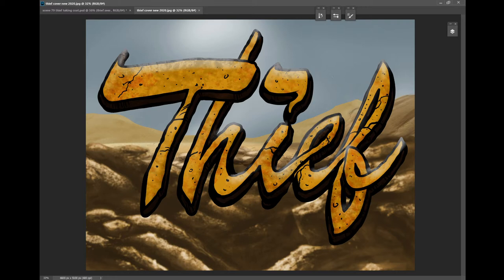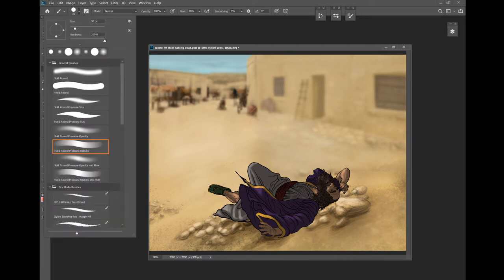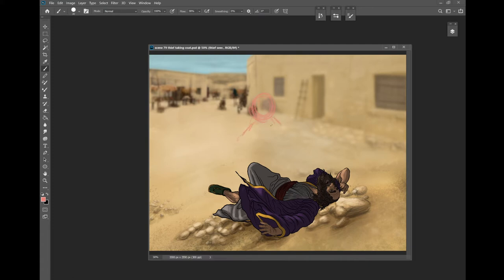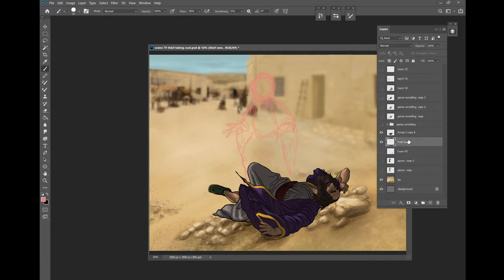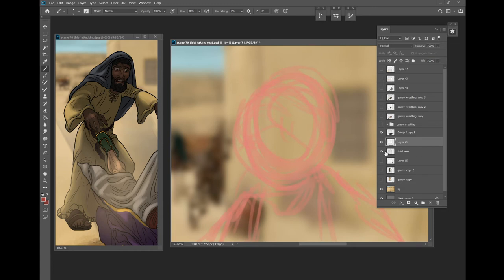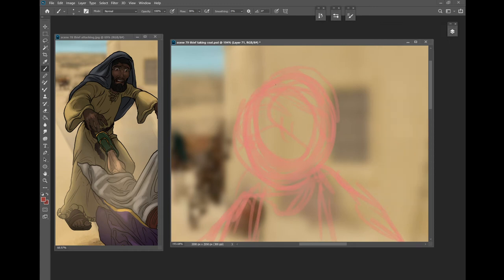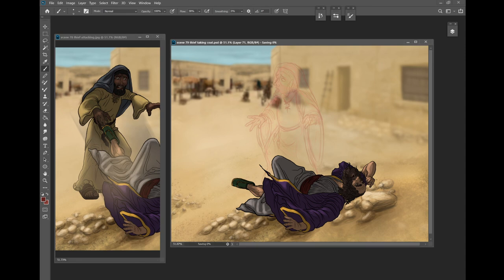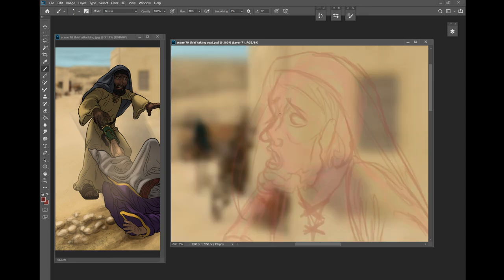Video 1. Learn to draw!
I will show you step by step, how I illustrate in Photoshop. I'm working on a book called "Thief" written by one of my professors from seminary, Doctor David Yauk. And illustrated by me, Pastor Joseph David.

Great videos for anyone that is a believer of Messiah Yahusha of Nazareth!